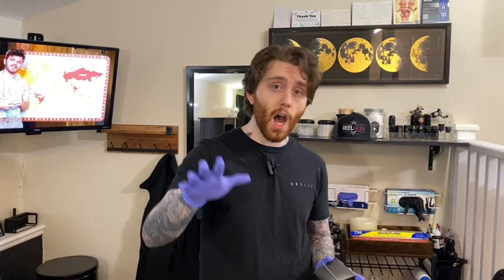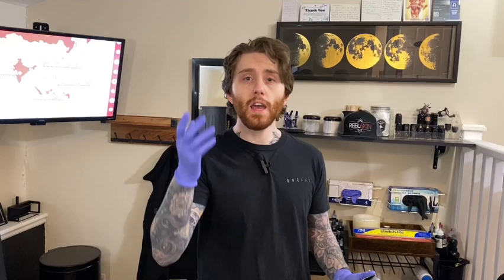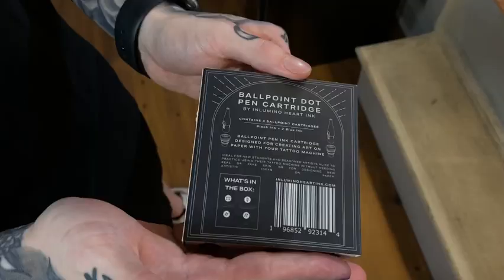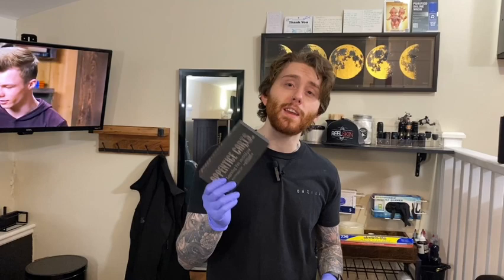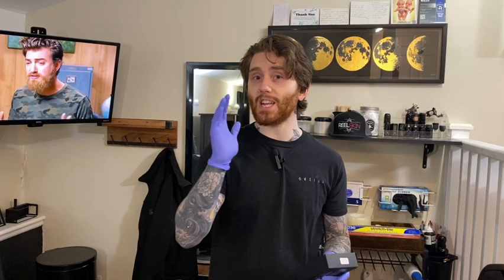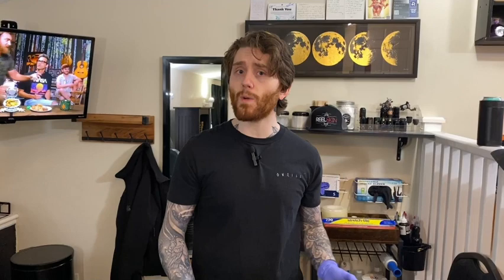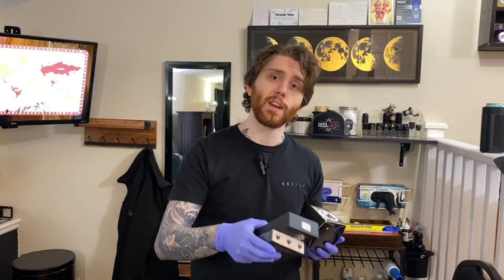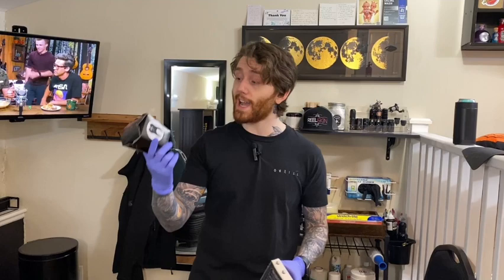✅ Reviewing EVERY Brand of Ballpoint Pen Tattoo Cartridges! Appentice, Inlumino & Sweet tooth!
Perfect for warming up your hands, While it isn't a one for one when it comes to tattooing on skin I still think it helps you get used to the weight of your machine. I think their is value in these brands as they do at least help you get a general understanding on dot work!

➡️ INLUMINO
"☆ Our Conception ☆
Here you will find a product curated for tattoo artists and students of the art who are looking to grow in their craft without taking unnecessary risks. With Inlumino Heart Ink, you can let loose, feel free to make messes and mistakes, and dive into the learning process of tattooing!

The vulnerability of learning and making mistakes can be fun, but with tattooing, the consequences of mistakes are high! The idea for Inlumino Heart Ink was driven by the desire to help give a beginner practice with a machine, and leave their friends without permanent scars! We believe in the importance of creativity, as well as practice, and we are delighted to help provide opportunities to make both more accessible. Whether you are new to tattooing, or are years into the craft, we hope you love our product and that it allows you to create in a way not possible before."

➡️ MOSU
"DESCRIPTION:

1 box contains 20 individual pen cartridges.

•Fits most pen style tattoo machine
•Perfect tool for apprentices learning pendulum, whip and stipple shading technique.
•Ideal for mastering muscle memory and machine handling control.
•Practice anytime, anywhere on a sketch book.

🞂 35.99$ OFF!
(YVSH2AW9H0HV)
🞂 Amazon listing!